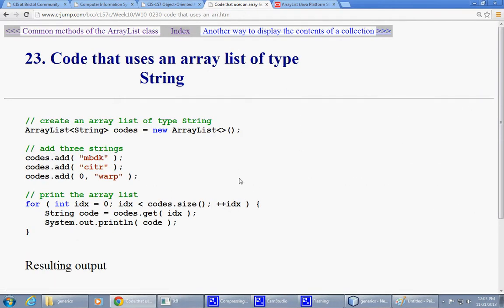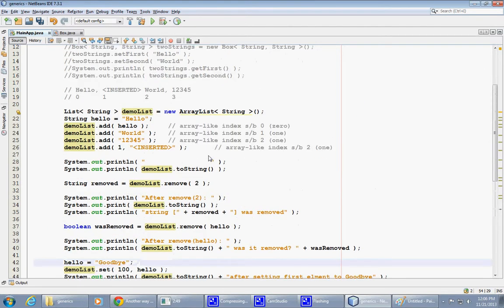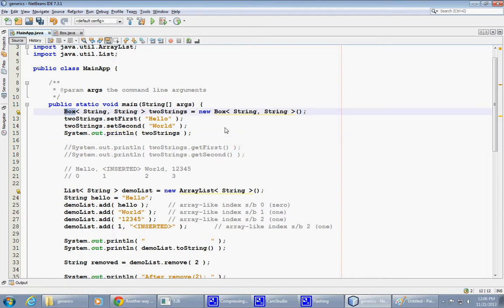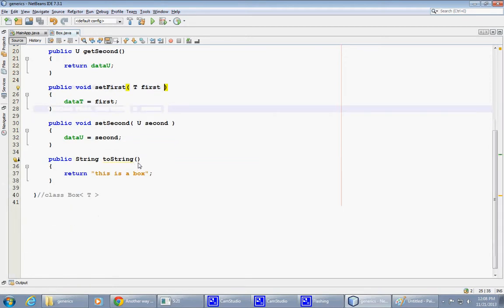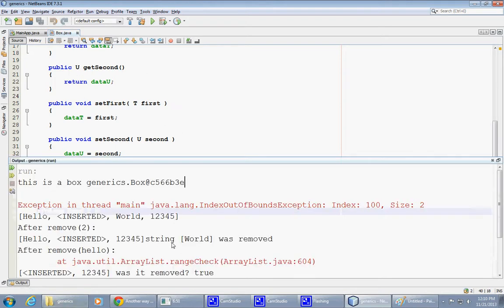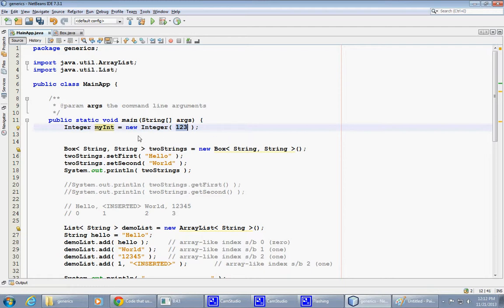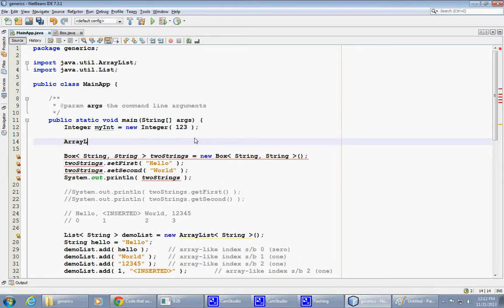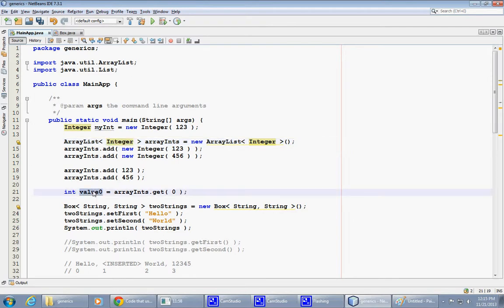Week 12 Java Collections and Generics Part 10